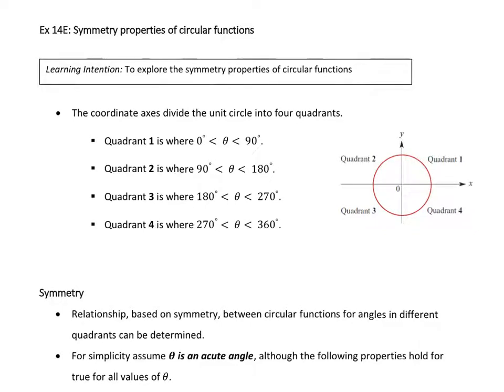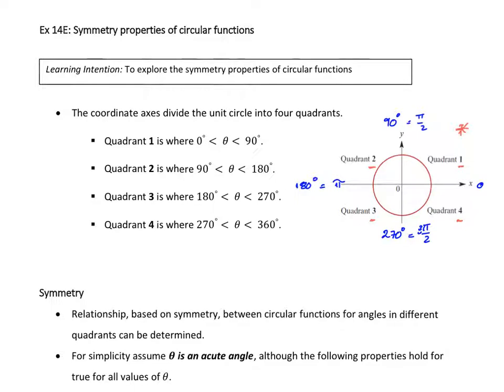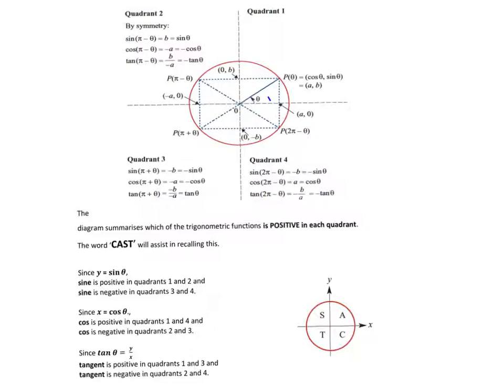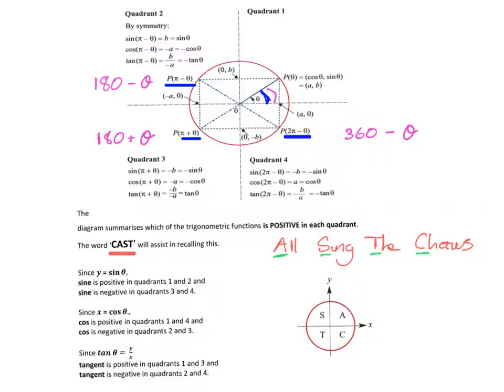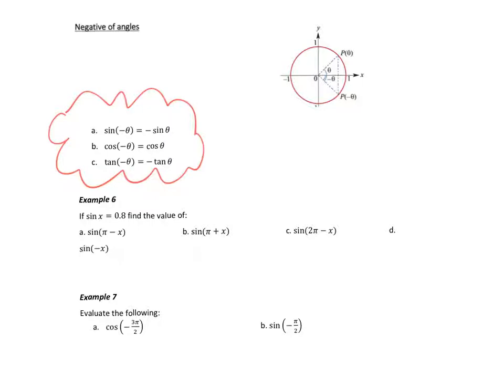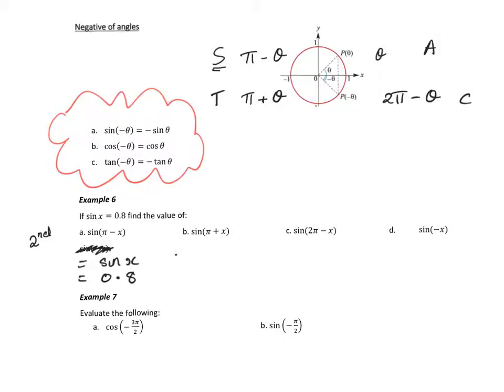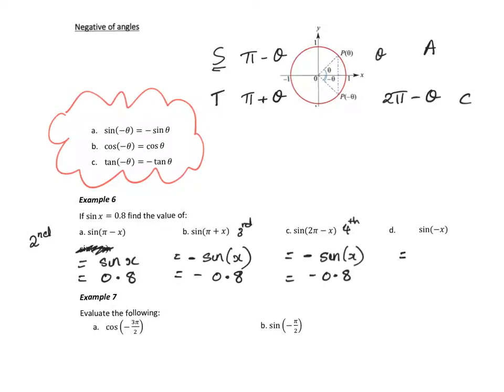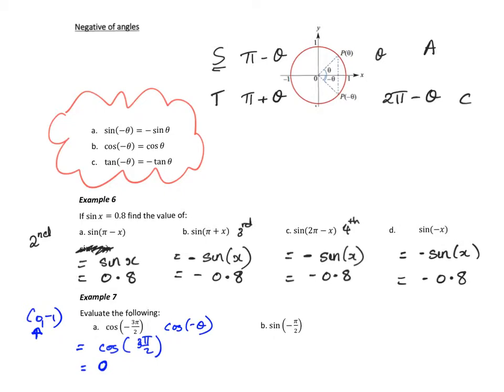Maths Methods Unit 2 -Symmetry Properties -Ex 14 E